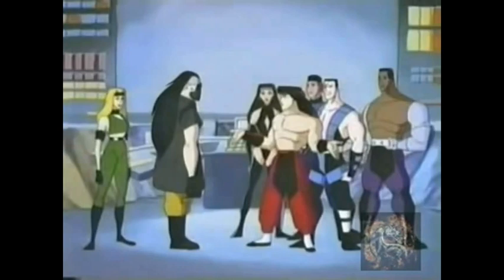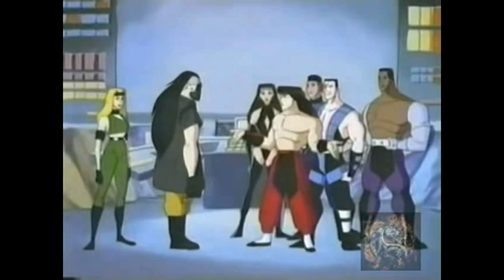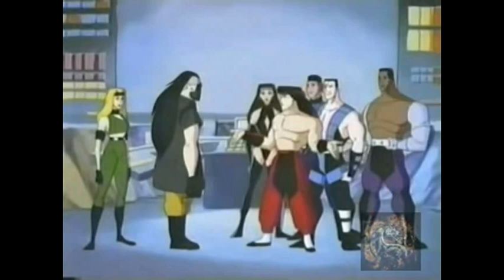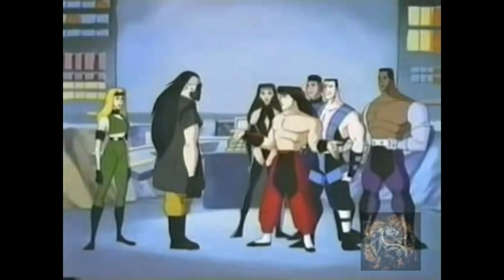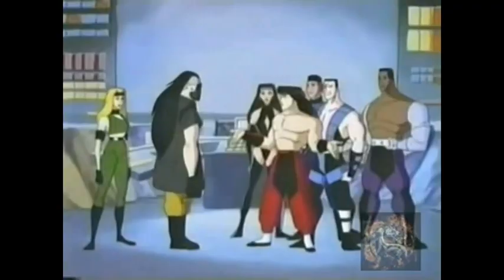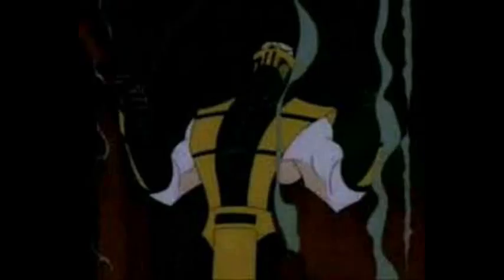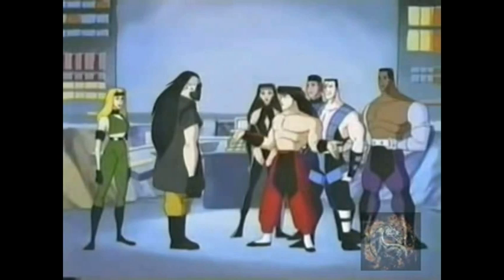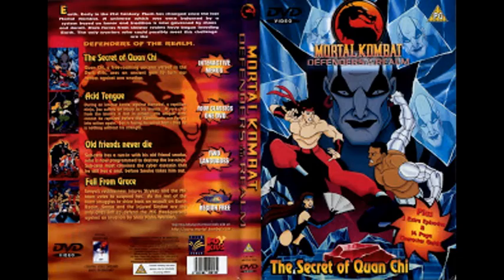Mortal Kombat Defenders of Earth Realm: review